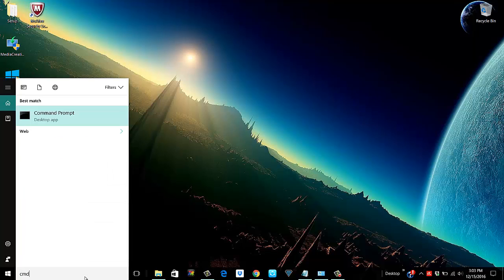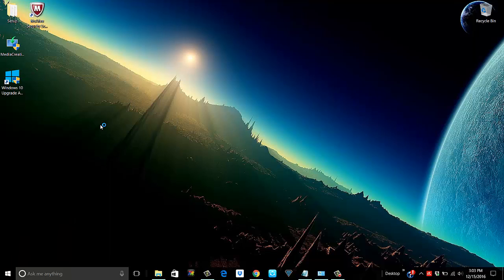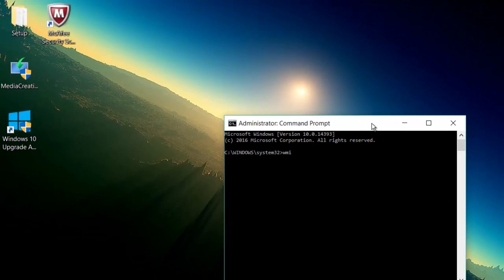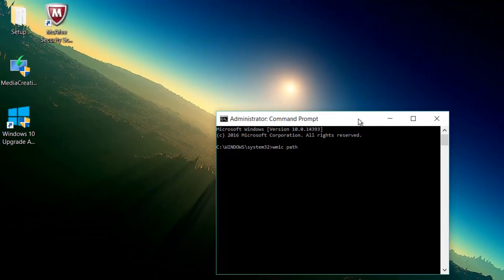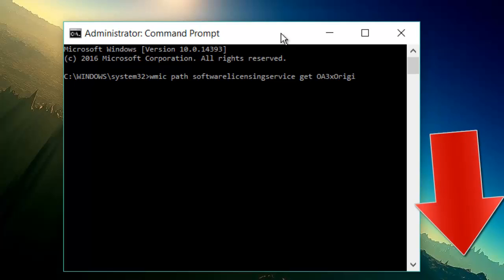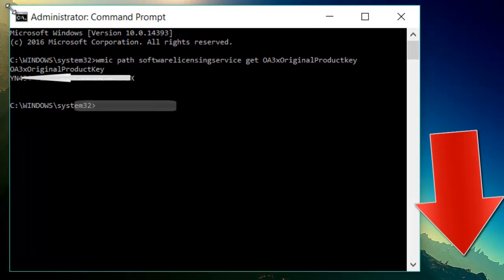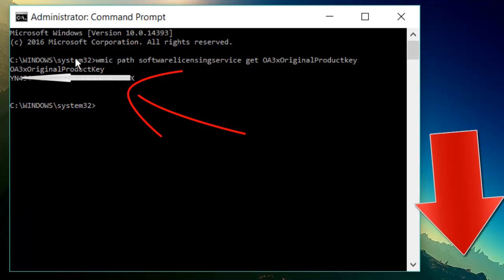How to get your Windows Product Key through command prompt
This video shows how can you get your windows product-key in case you misplace it or don't have it on the laptop/PC label as well.

Viren.